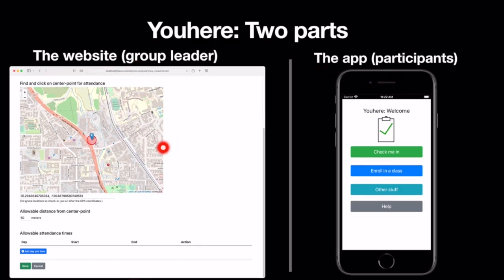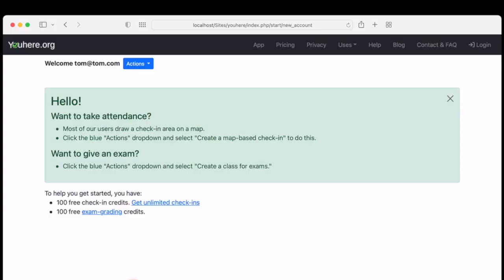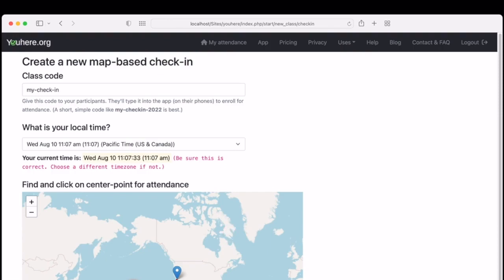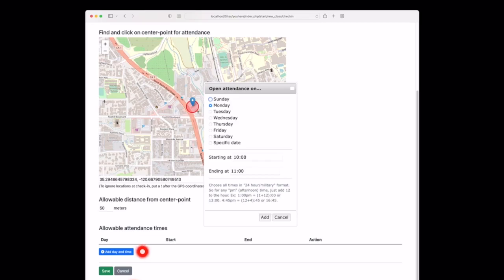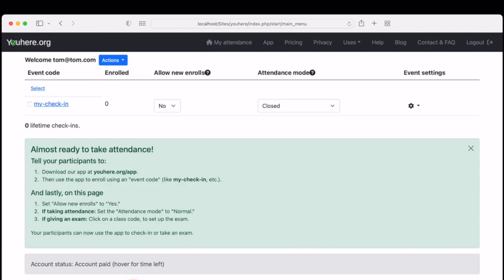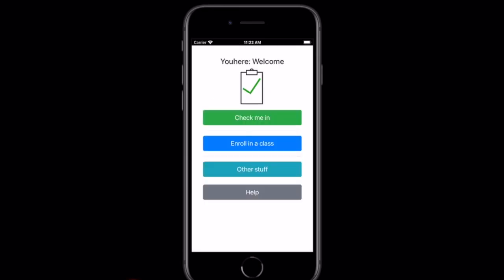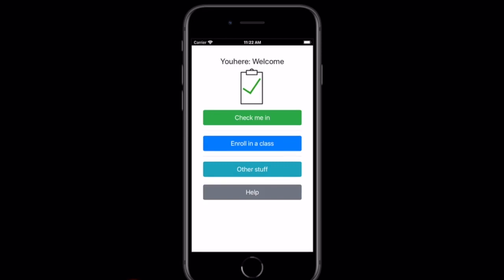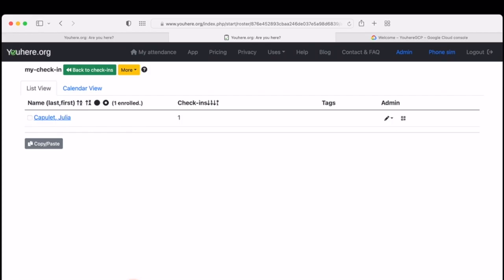Taking attendance with Youhere.org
This video provides a short overview for how to take attendance using Youhere.org's app-based attendance service.